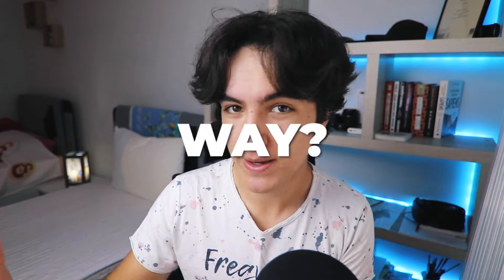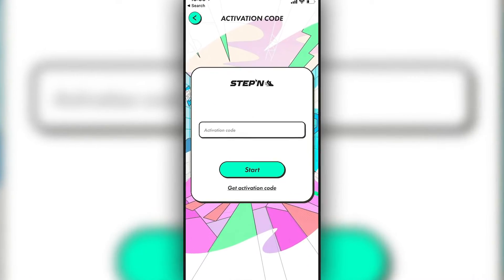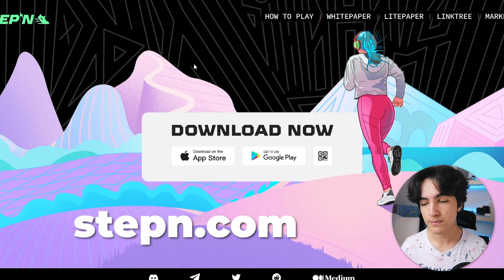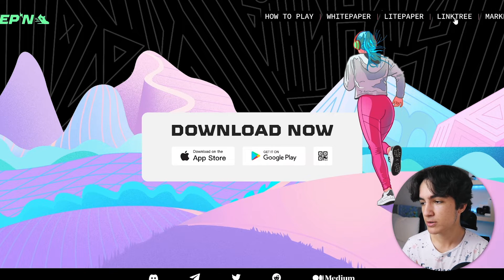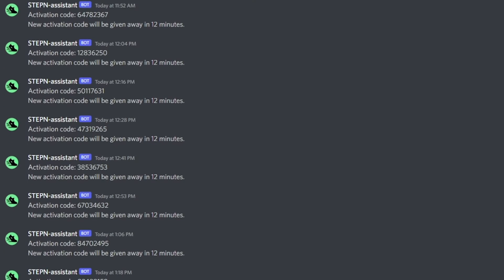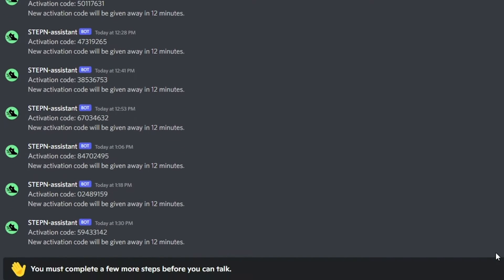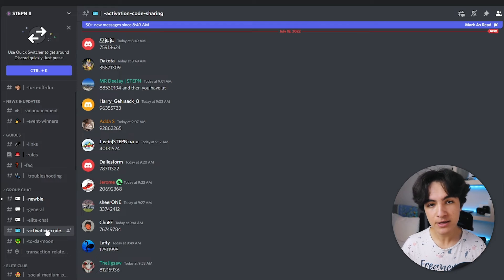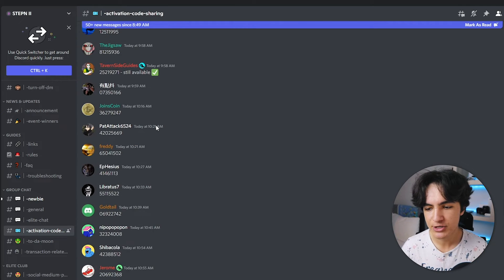How To Get A STEPN Activation Code Fast (EASY)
Hi guys, in this video, I showed you how to get a STEPN activation code fast and easily. I hope the video was helpful to you :)

If I was able to help you with my video and you liked my videos, you can subscribe to my channel and be aware of my other videos and support me.